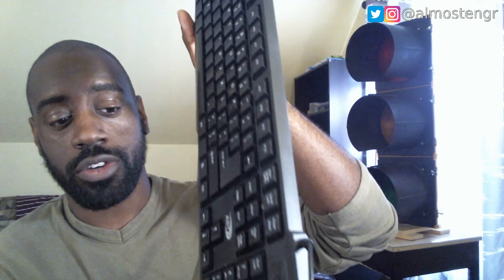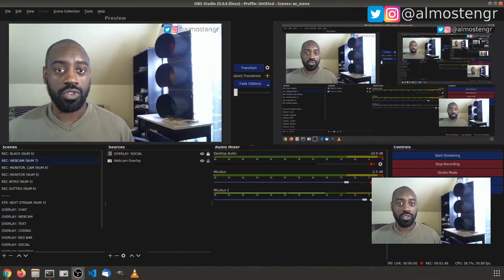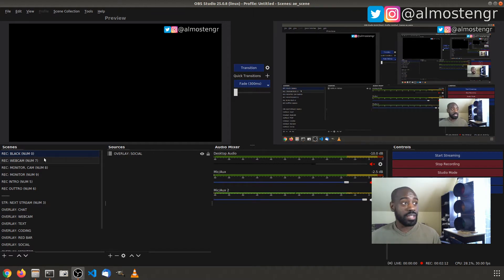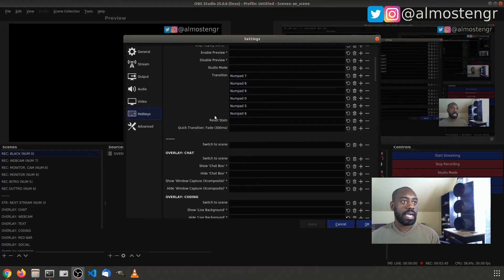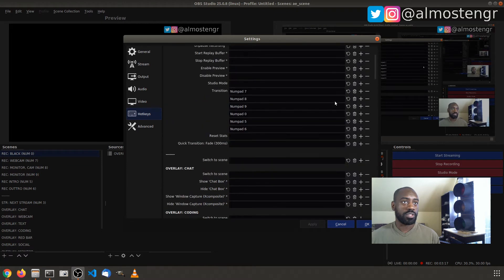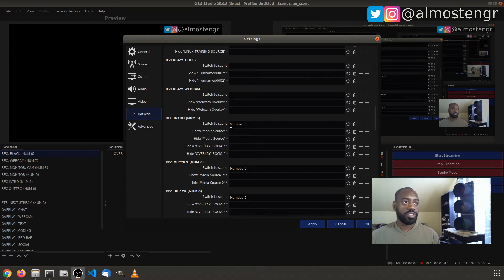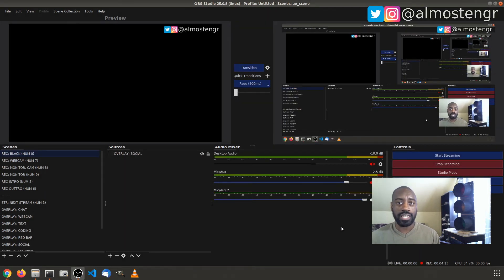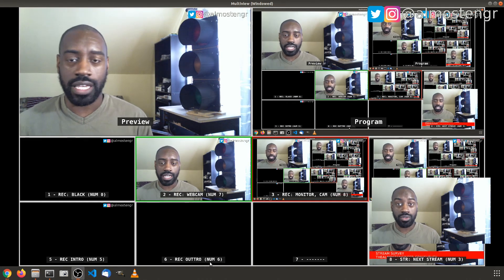OBS Hotkeys with Number Pad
OBS (Open Broadcast Studio) allows you to configure hotkeys within the application. This eliminates the need for Streamdeck or two keyboards connected to your computer.

Technology videos on Tuesday!
DIY videos on Saturday